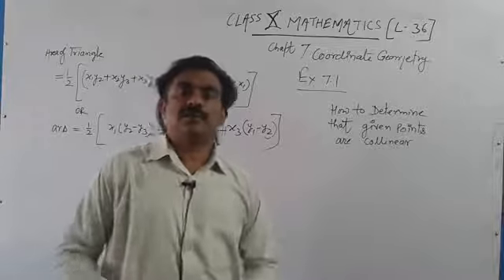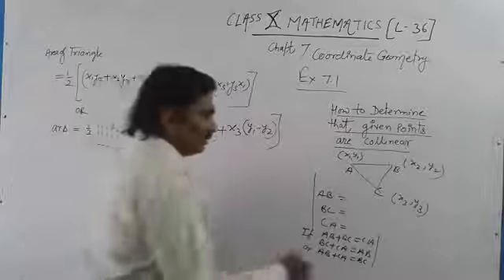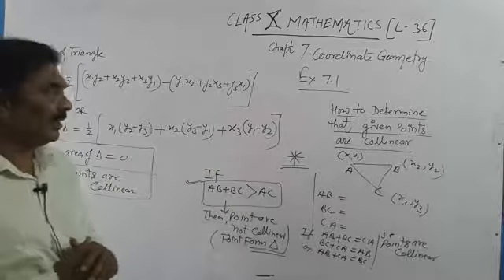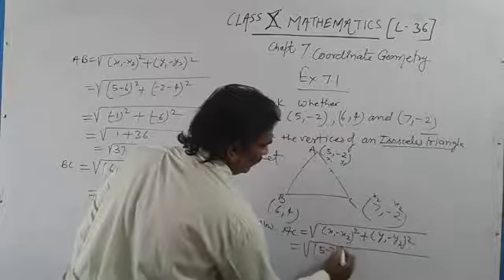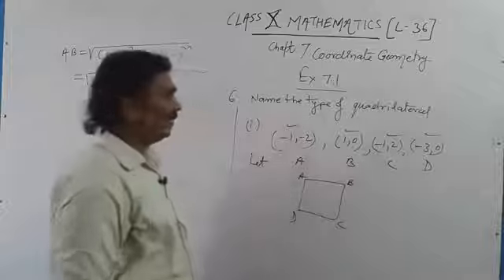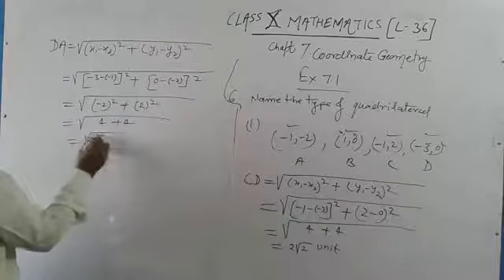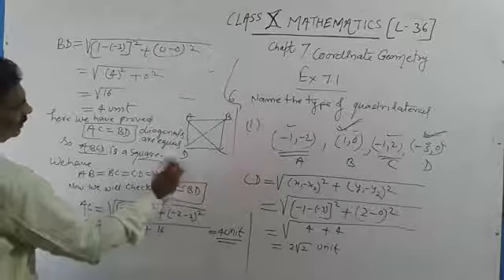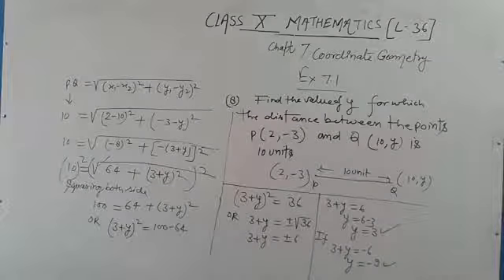L 36 CLASS 10TH MATHEMATICS CHAPTER 7 COORDINATE GEOMETRY